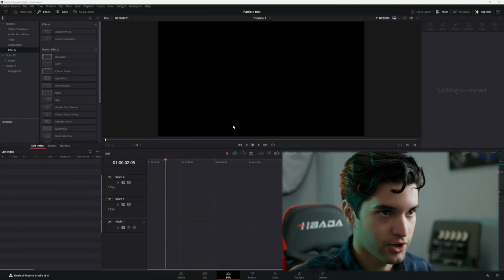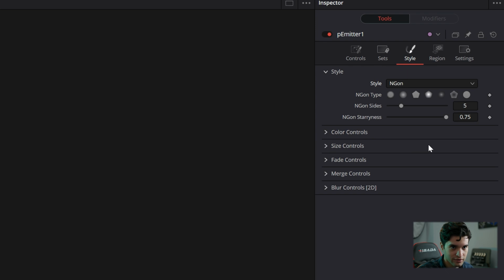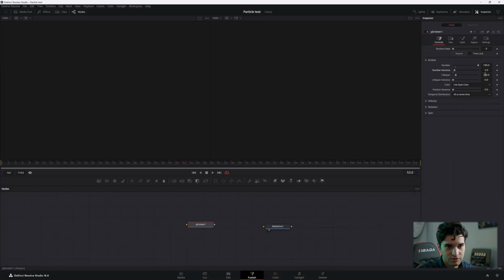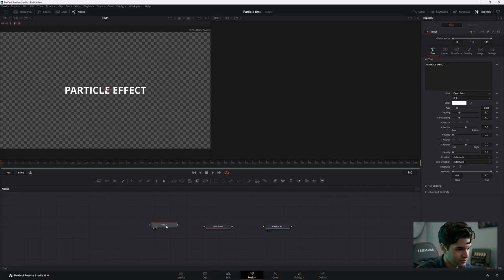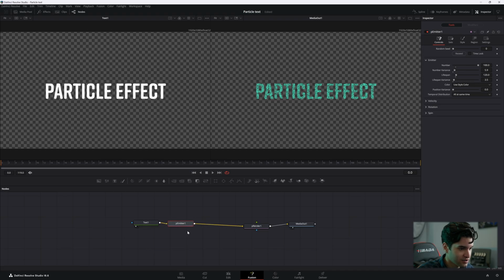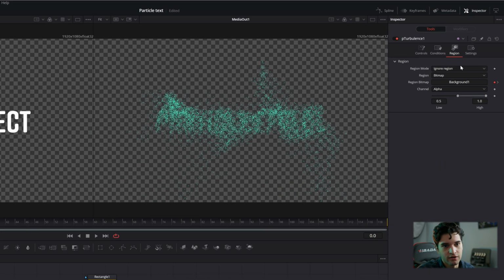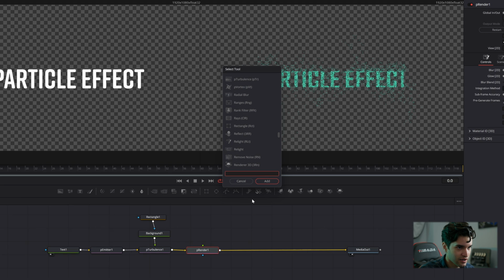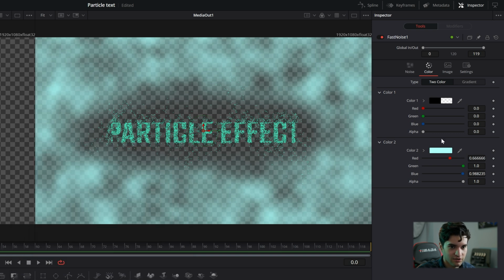Text Particle Effect | Davinci Resolve Tutorial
In this video I show you how to get a particle text effect in Davinci Resolve fairly easily. You can then insert this over a clip or a background in the edit page.

TIMESTAMPS:
0:00 Intro
0:18 Particle Setup
2:06 Text Insert
2:38 Particle Setup
4:16 Final Touch
5:32 Outro

Be creative and play with the settings to make some adjustments that satisfy your taste!